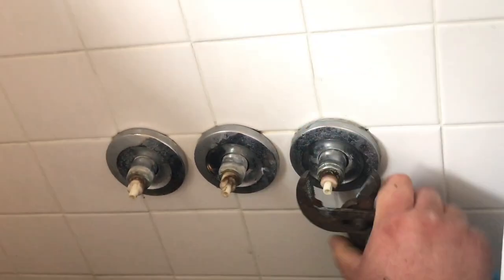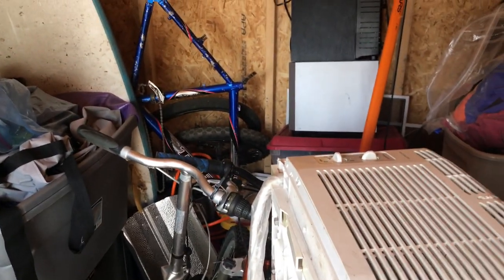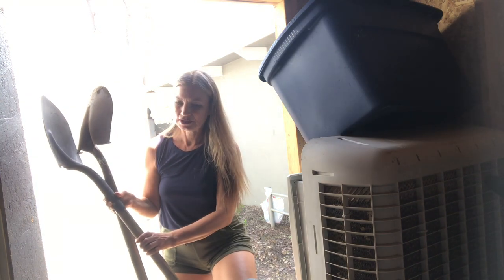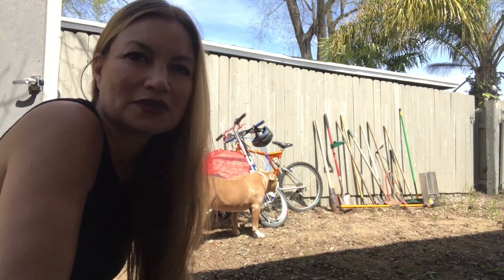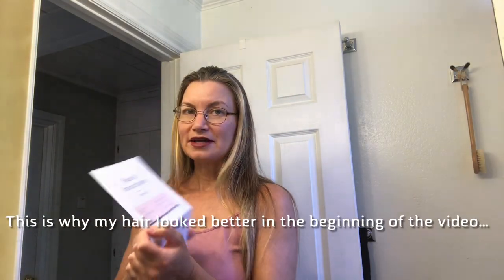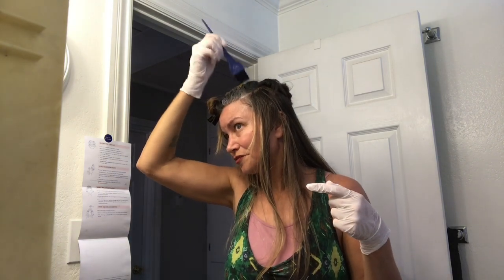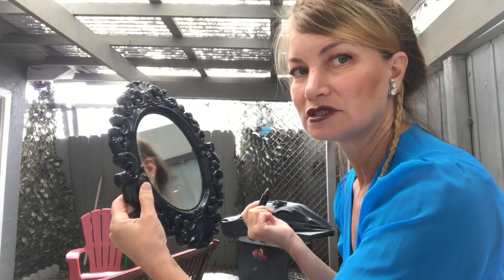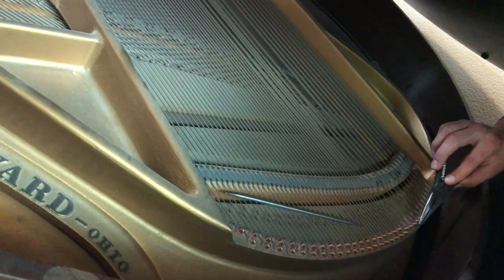Creating A Fellini Inspired Garden Patio - Ep.3 - VLOG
Rena Riffel Beauty Presents... the Rena Riffel Beauty Vlog!
Going with the flow and finding inspiration, we problem solve and move forward on the fairy cottage revamp! Ben Franklin plumbing gets to the root cause of things, fun stuff! Tune in for our big announcement of what we plan to do here at the Fairy Cottage. Join us while we begin painting an old garden bench inspired by the movie, Juliet of the Spirits by Fellini and we dig into cleaning out the She Shed. The baby grand piano gets tuned by the classical musician, Luke of Professional Piano Services. Stick around to the end, as we are excited to announce Wilson's new modeling opportunity to raise money for his rescue foundation, The Animal Pad, sunflower-pitty photo credit by Wilson's Rescue & Foster Mom, Jessica @pile_of_pitties on IG!

Juliet of the Spirits trailer link towards the end of the video or (copy/paste link) for the full movie!

On last week's episode:
STARTING AGAIN Ep.1 + LET'S GET CAMERA READY Ep.2 VLOG
In this week's Vlog, we dive deep into contemplation. Trying to figure out what to do next and get ready for better days to come! We do some creative exercises to get back in touch with the inner-child who enjoyed seeing life through a magical lens. So, let's go together on the next journey in this episode to find ways to clear the energy and get refocused on creativity.

Chasing Rainbows 🧚‍♀️🌈 Ep1 [She Shed At A Fairy Cottage Revamp/Mess]

Rena Riffel Beauty VLOG 🧜🏼‍♀️ We start out on a journey to turn a Tuff Shed into a She Shed while envisioning remodeling this 1950's lake cabin into a magical fairy cottage. Dream stages..  The journey begins!

Lama House / From the Ashes of a Previous Life / courtesy of